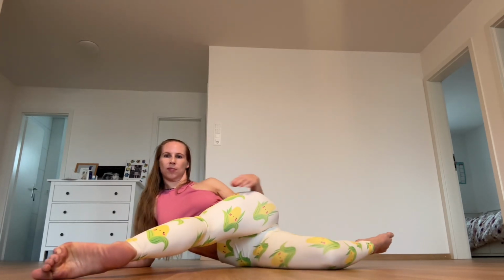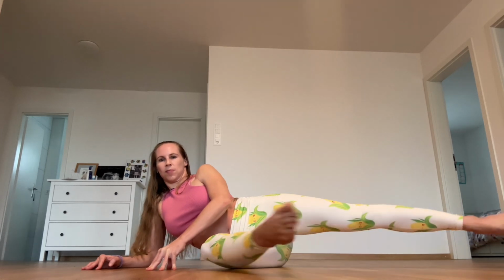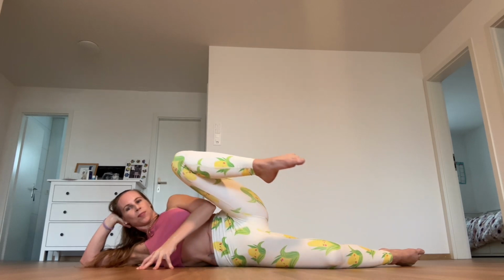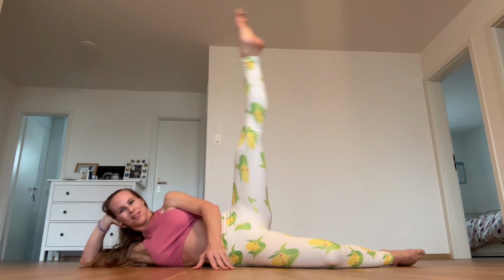Leg Waves for Hip Mobility and Active Flexibility- Part 1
My book
As a small gift to thank you for your support a free splits program for you:
Active Splits
You are awesome becoming more awesome
Blessings Rhy xo